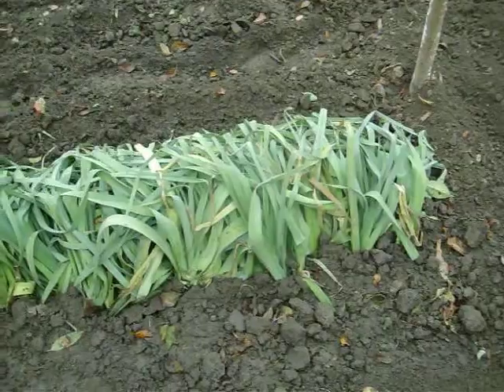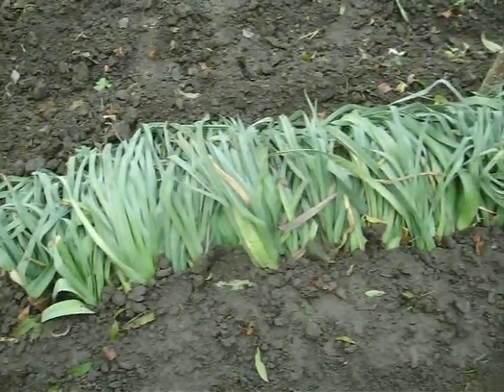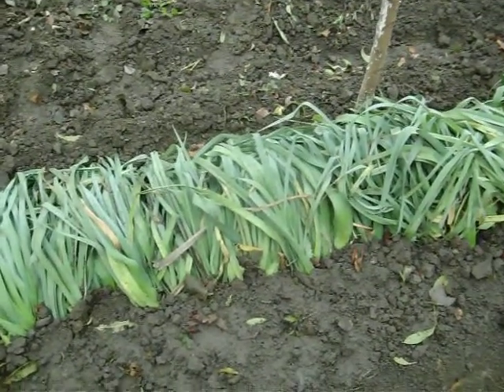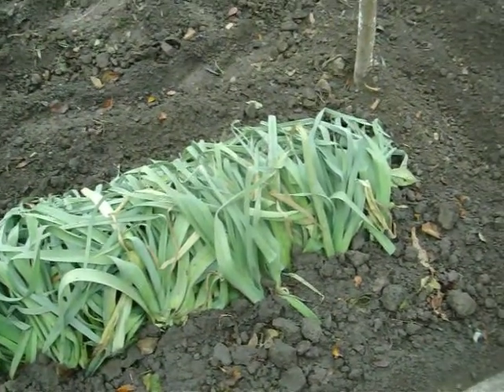Leeks In The Winter Time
This is how we keep our leeks over the winter in order to have some to eat and cook with until the next harvest season comes.